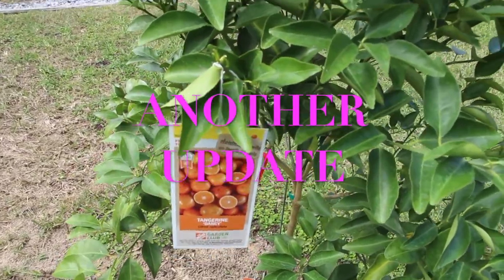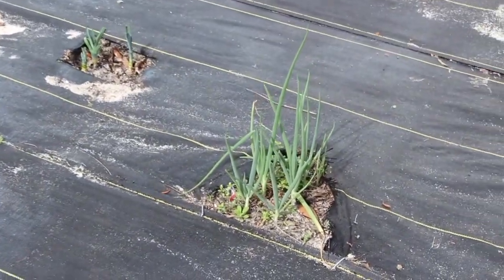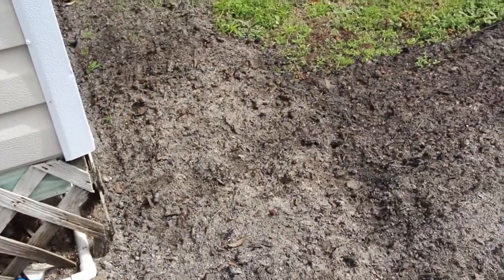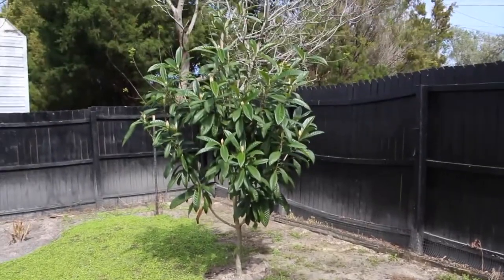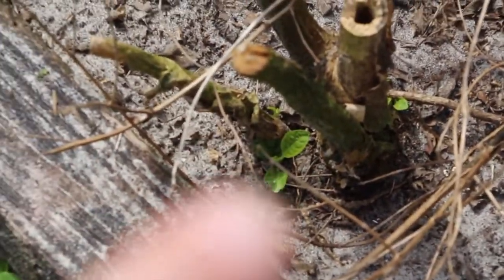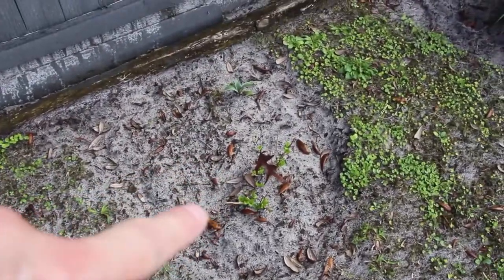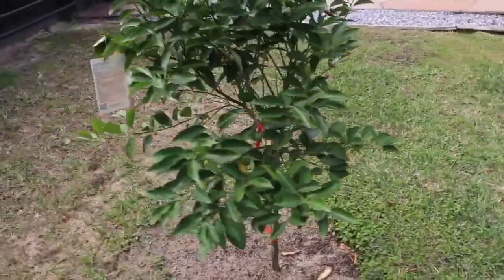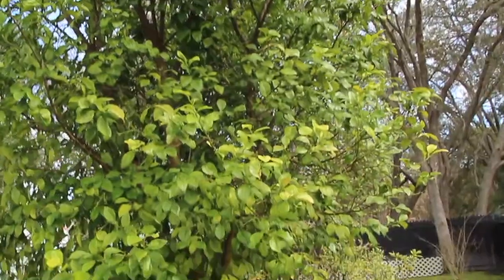PERFECT UPDATE/ PERFECT UPDATE ON THE PLANTS & TREES IN MY YARD/CHERYLS HOME COOKING/EPISODE 707